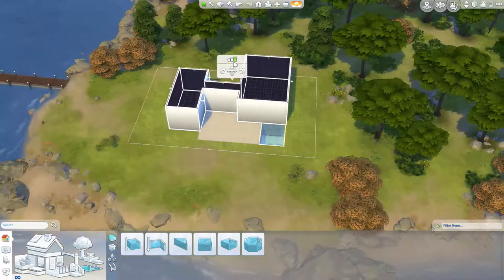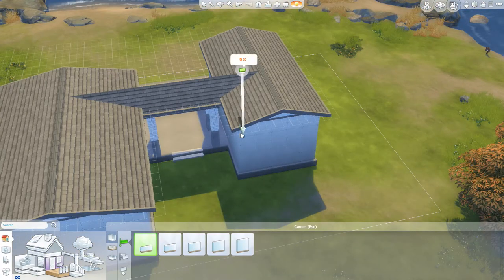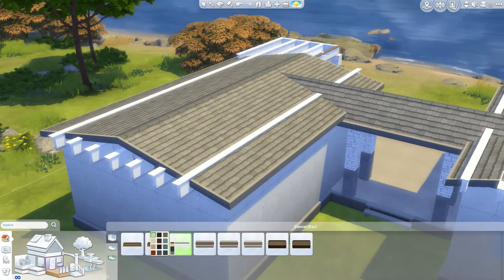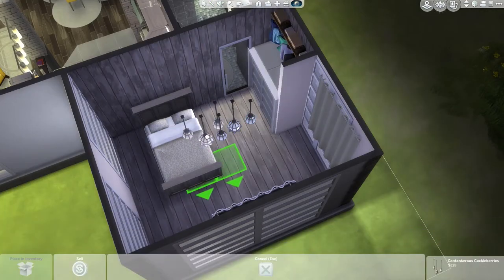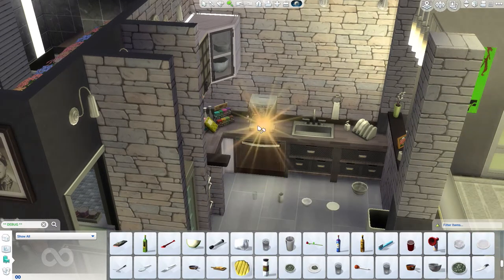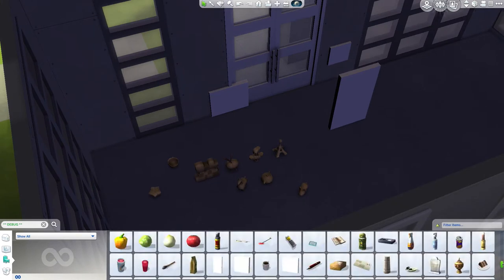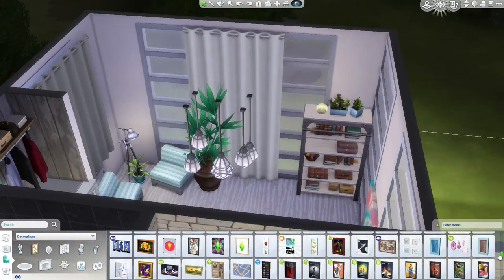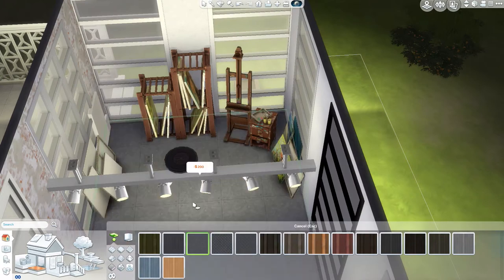ARTIST'S ESCAPE | Sims 4 Speed Build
Island home with an amazing view and detached artist's studio

Like if you enjoyed and want more!

Become a Fullscreen partner!

This video has been Closed Captioned in English.